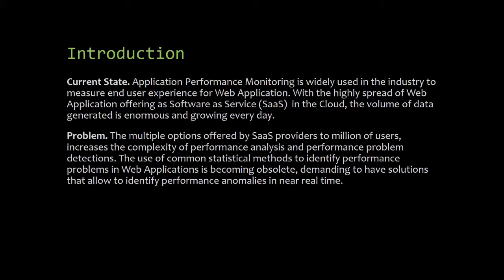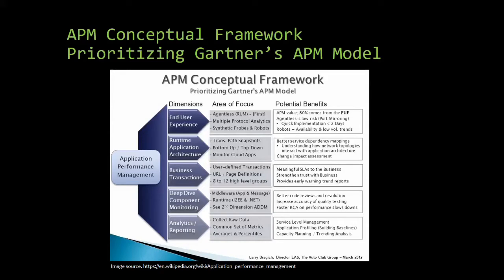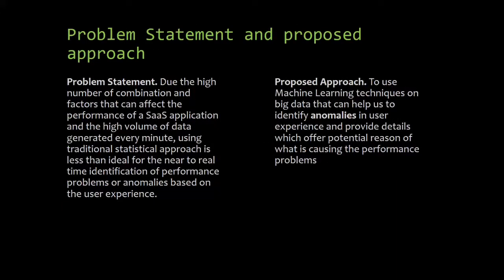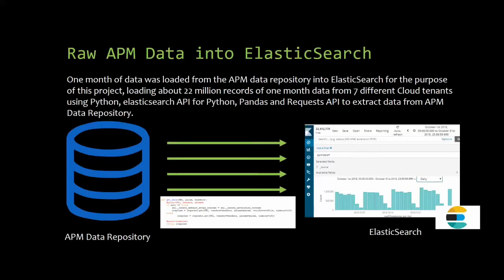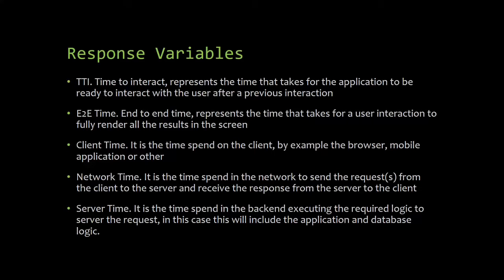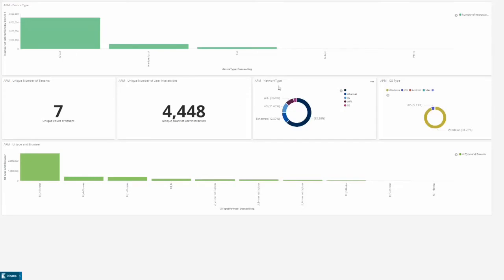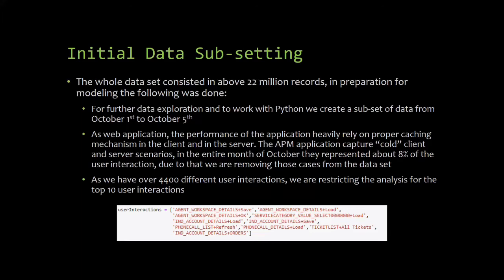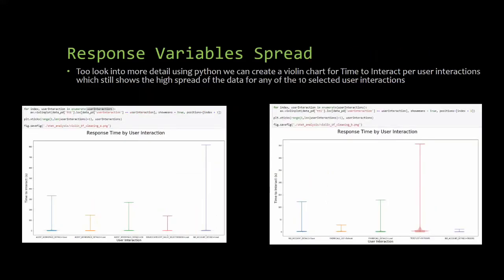CSCI E-63 Big Data Analytics Final Project- Case Study in Web Analytics- Part1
CSCI E-63 big data analytics final project-case study in web analytics. ML applied to application performance monitoring for anomaly detection